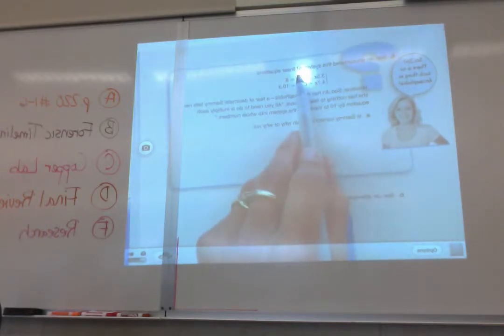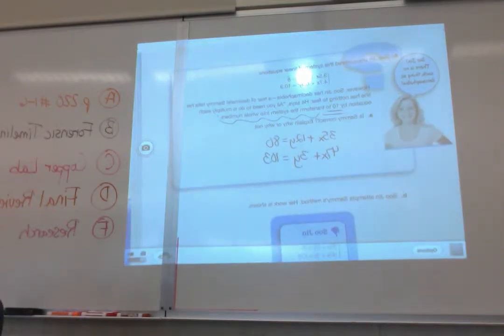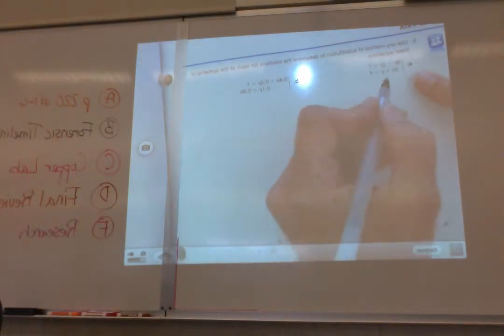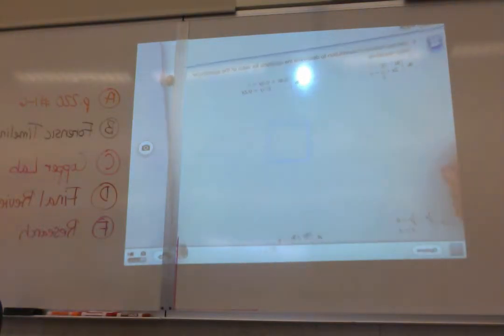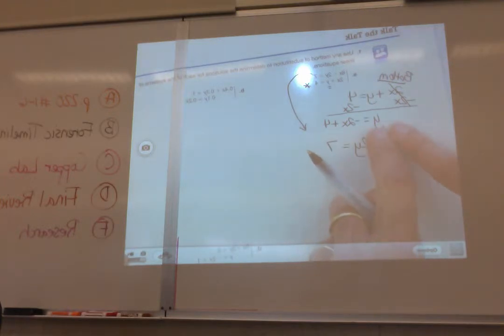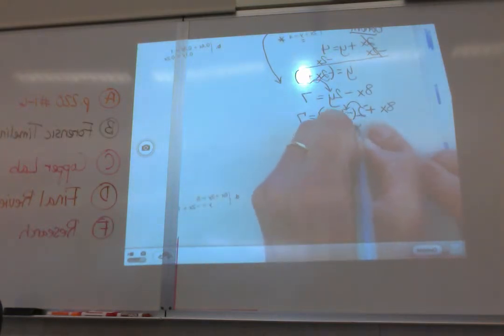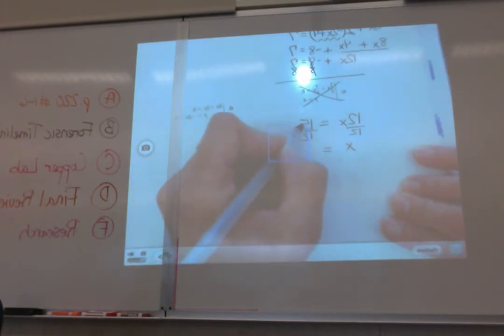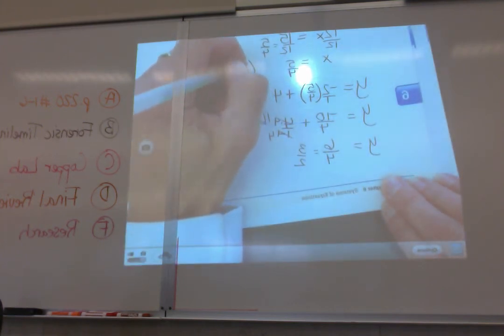December 2 Part C